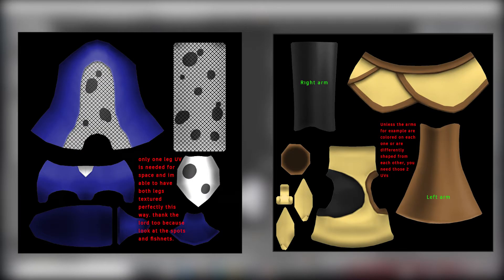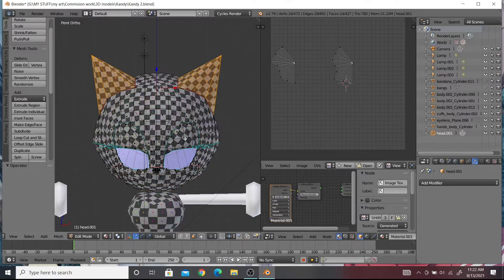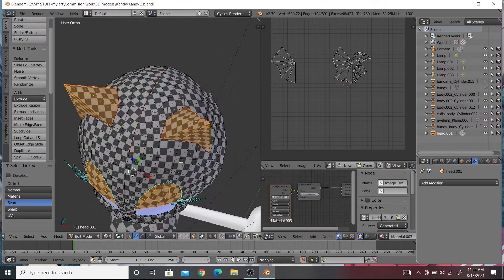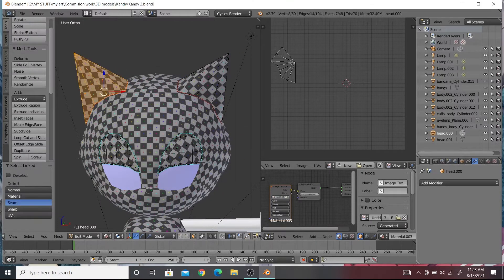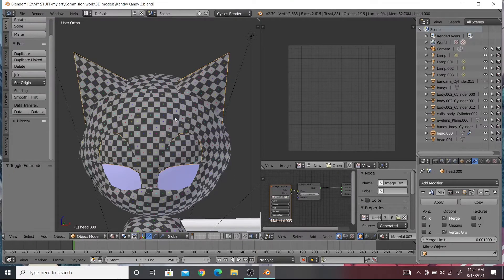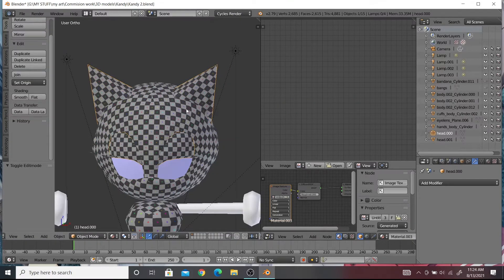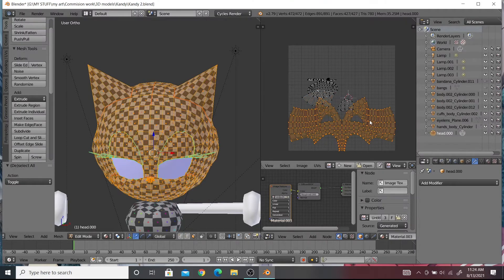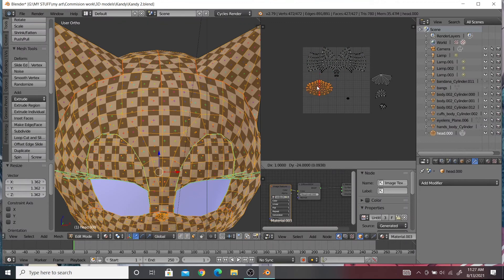mirrored UV layout tip for textures in blender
Im not the best at tutorials and i dont even know what this tip is called or what the problem is called. all i know is that i dont want to texture two halves of the character like the ears only to have the ears not look symetrical. i know that you can maybe just mirror the whole model so you can only do half but i ran into a weird issue where there is a seam going through the middle when it shouldnt. its only visible depending on the distance. that has bothered me so i just used the mirror tool in photoshop to work only on one side of he head or body for example to avoid it and it works perfectly until i see that i have to paint one arm or leg or ear to look exactly like the other and the photoshop mirror trick doesnt do well if the UVs are not aligned perfectly enough so i can use that mirror tool and its quite hard. this methor is the best method i came up with and it also makes the map look less cluttered with extrea legs that are textured the same way. hope this helps for some people.